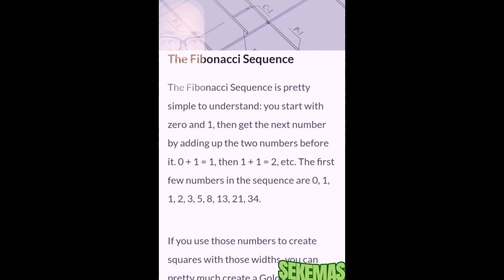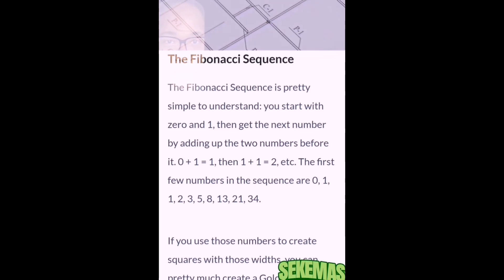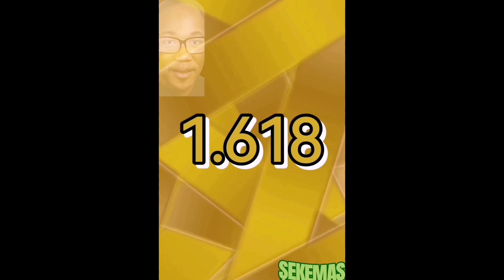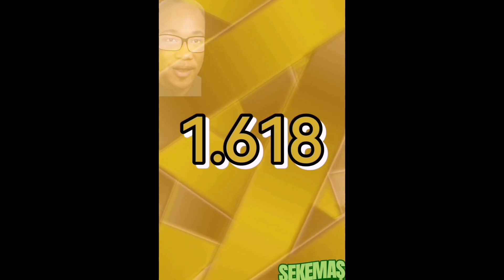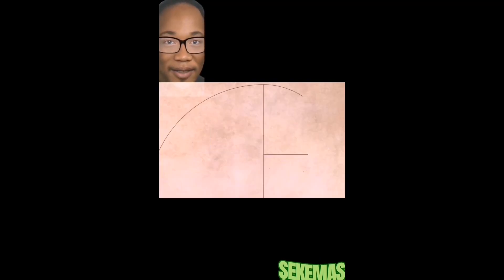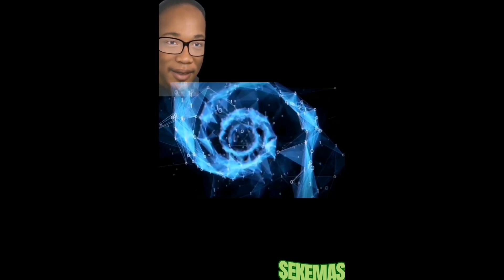The Golden Mean Ratio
There is a unique ratio that can be used to describe the proportions of everything from nature's smallest building blocks, such as atoms, to the most advanced patterns in the universe, like the unimaginably large celestial bodies. Nature relies on this innate proportion to maintain balance.

So, what's the golden mean ratio? The golden ratio also known as the divine proportion, is a ratio between two numbers that equals approximately 1.618.
It is written in your DNA and you find it everywhere.

What connects the spirals of galaxies
and the swirls in your morning coffee?
Discover the hidden thread tying the universe together.
This mysterious perfection has a name – the Golden Ratio, often dubbed the Divine Proportion.

It’s a simple mathematical relationship, approximately 1.618, found when a line is divided into two parts, and the long part divided by the short part is equal to the whole length divided by the long part...

But it's not just a number.

Fractal energy has a very deep relationship to the golden mean ratio, and the golden mean ratio is present in human DNA. That's what our DNA is based of...

This ratio is a pattern woven into the very fabric of nature and art.
From the petals of a rose
to the seeds of a sunflower, the spirals of seashells to the proportions in famous paintings, the Golden Ratio appears everywhere, seducing our senses with its aesthetic harmony...

Could it be that some hidden ancient text might just have been explaining not only the creator but the frequency in which the creator exist, through mathematics and quantum physics?

Why does it appeal to us so?

Some say it's because it represents balance and visual perfection...

So next time you're out in nature, or browsing an art gallery, take a closer look.
You might just find the world is more connected by this divine proportion than you ever realized.